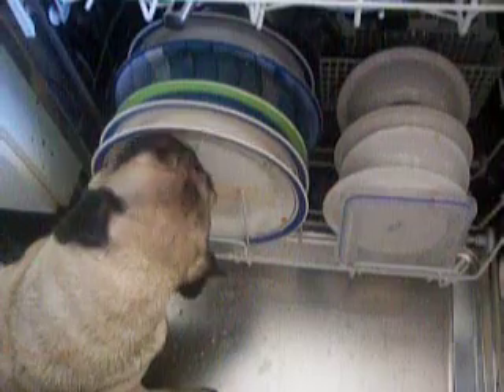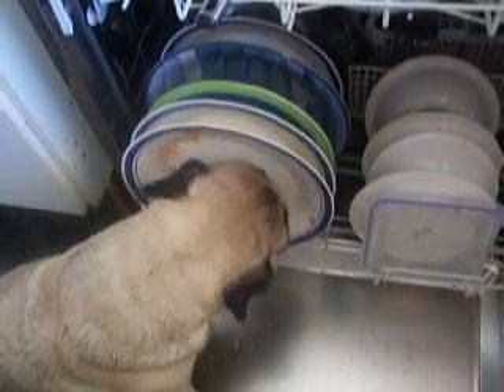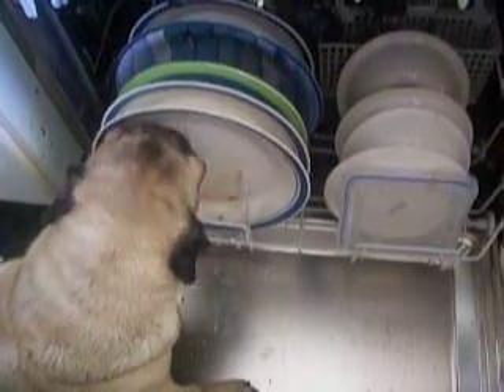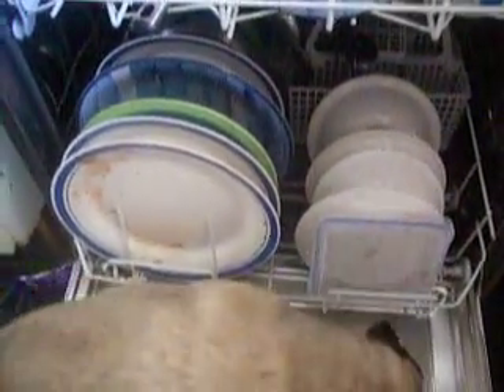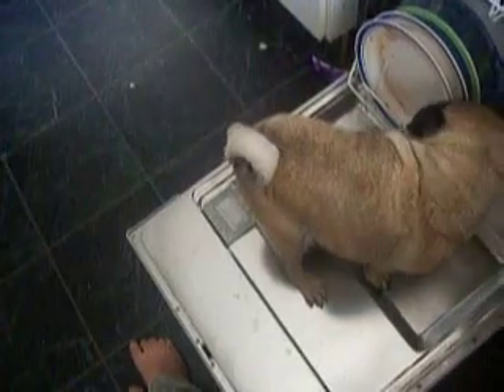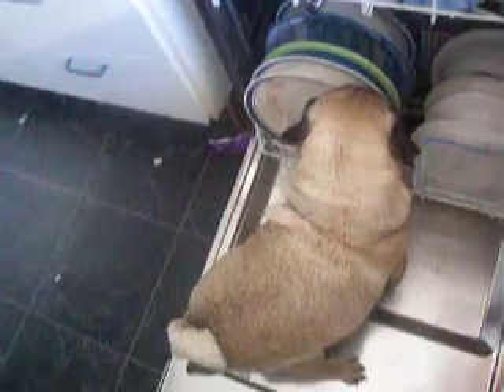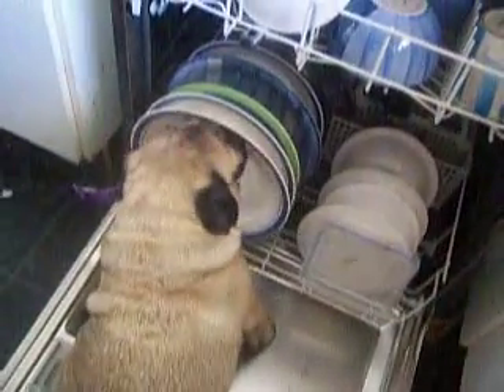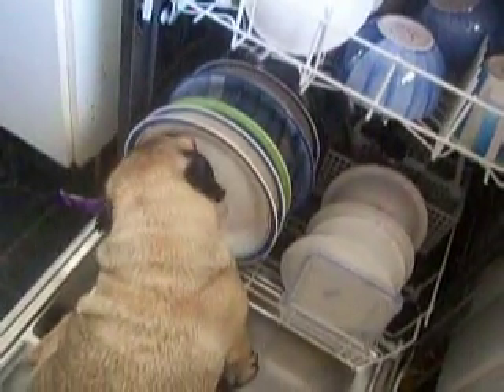ted the bad pug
our dog ted was just trying to help!